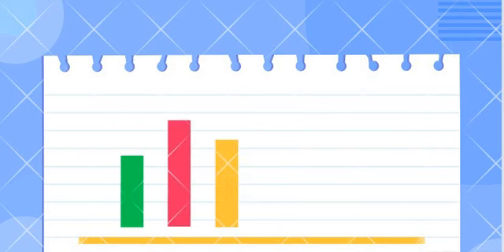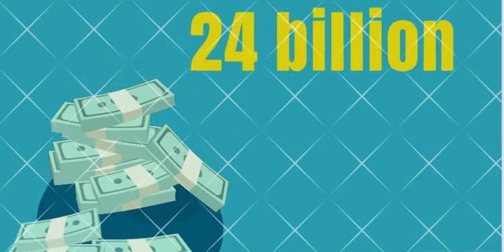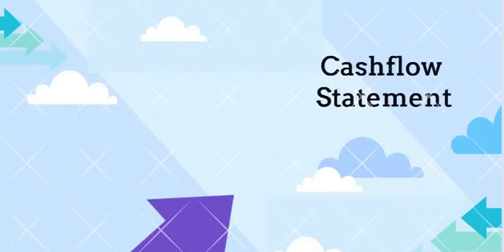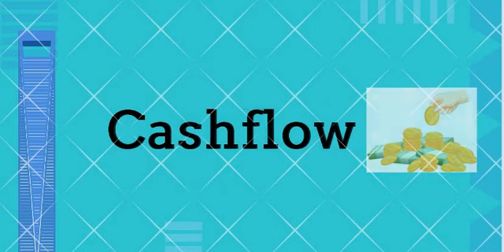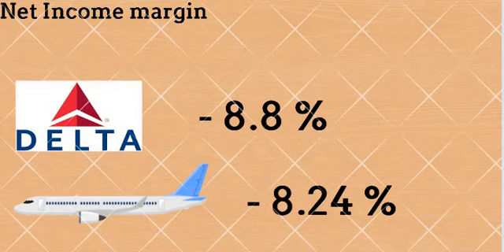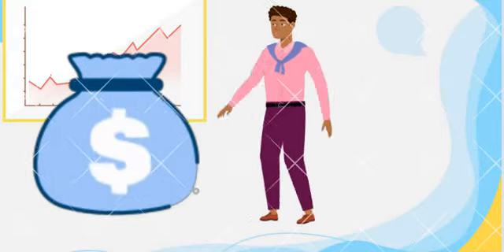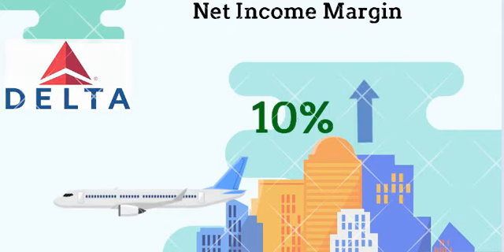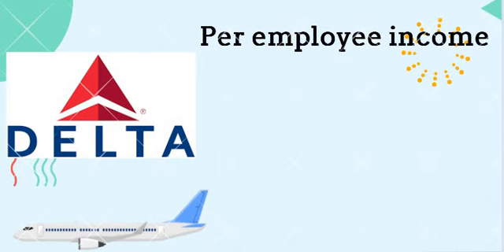How do Airlines work || Delta Airlines || Delta Airlines Review | In English | Know that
Hello guys in this channel you will know about financial knowledge, Case study of company, analysis, investing, comparison and much more.